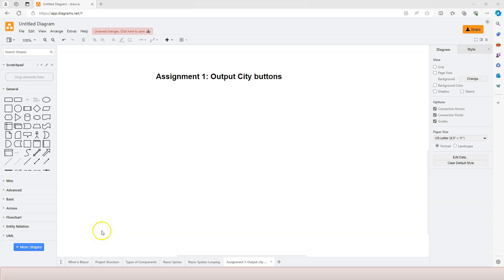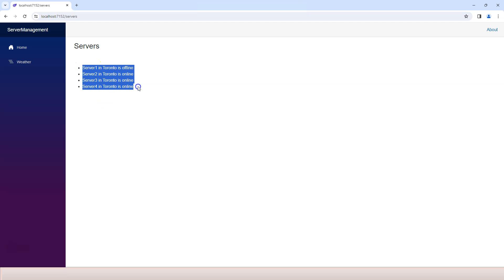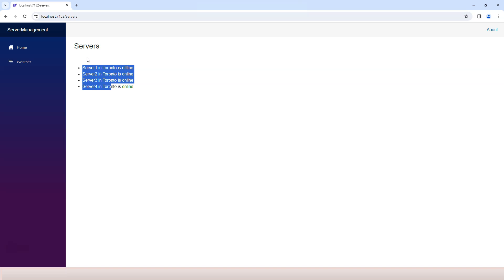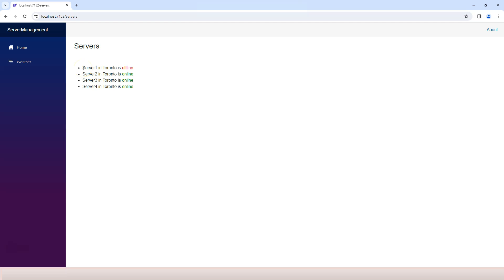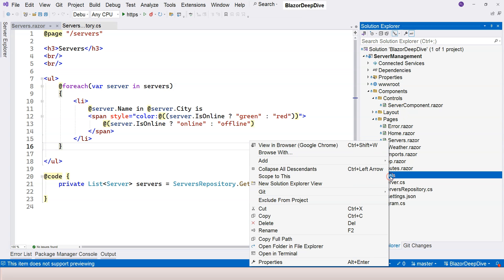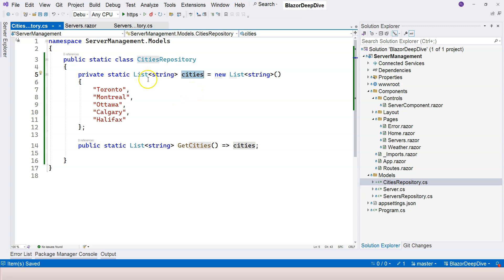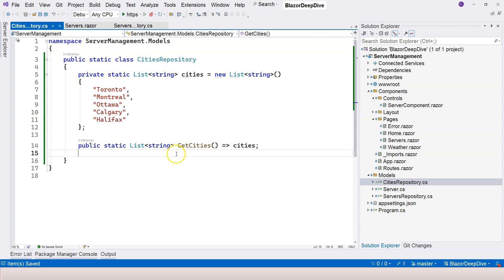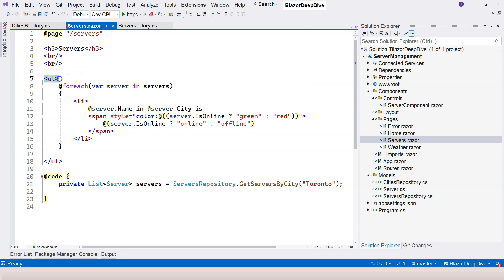Blazor in .NET 8 | Ep 9. Assignment 1: Output city buttons list